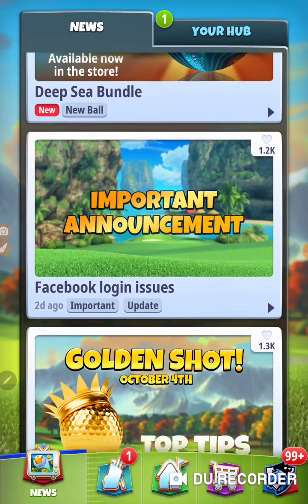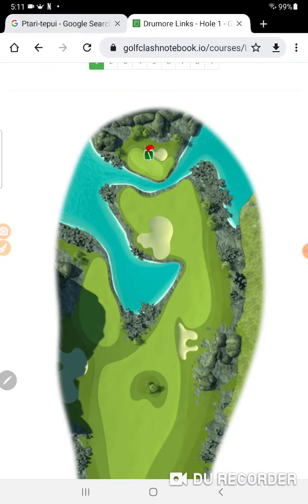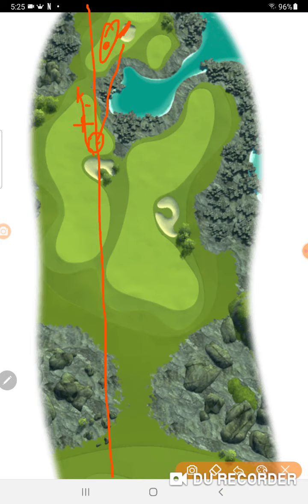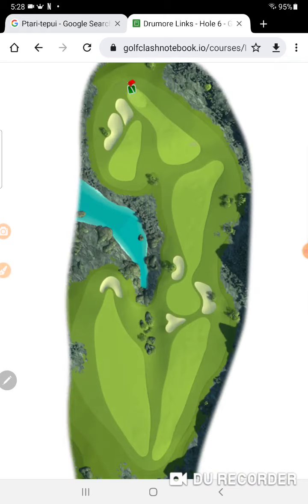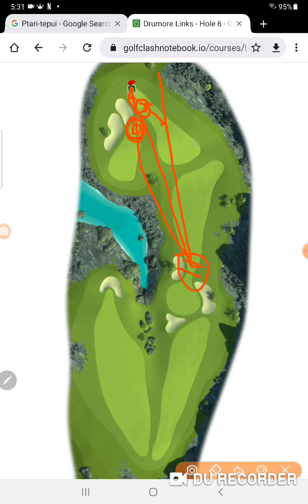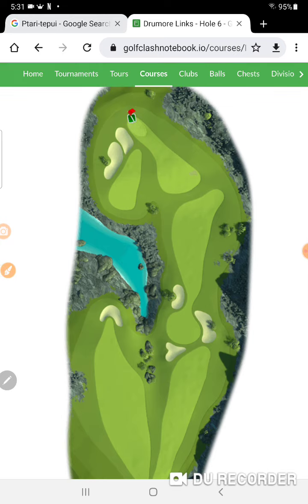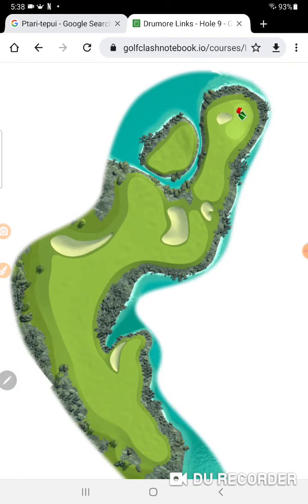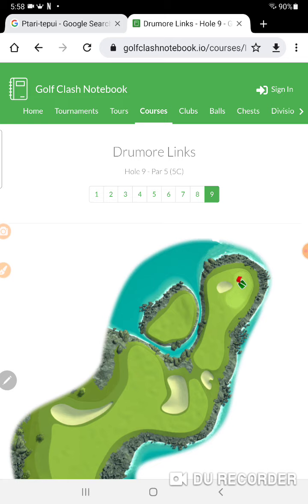Golf Clash Deep Sea 9-Hole Cup Rookie Scouting Report